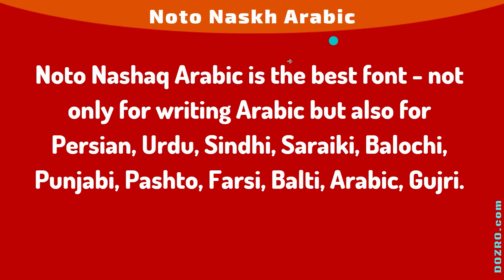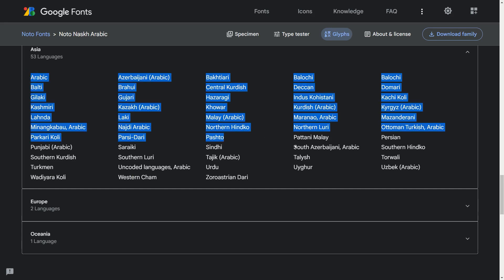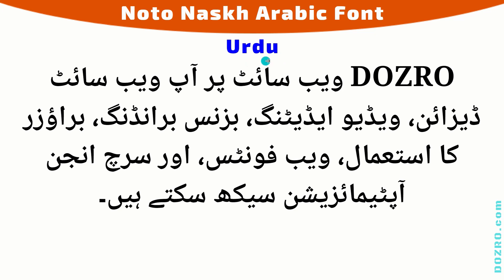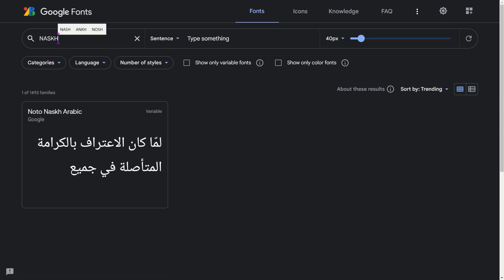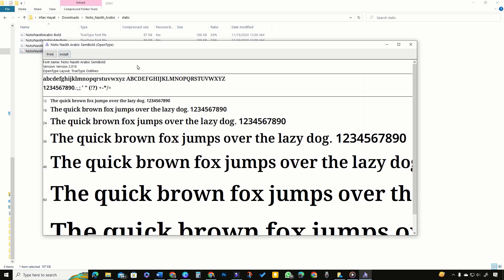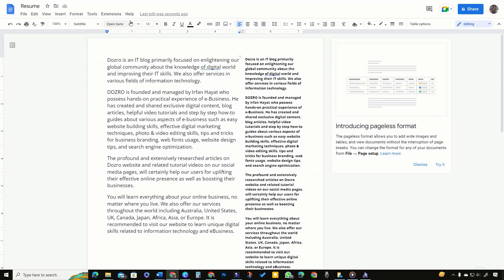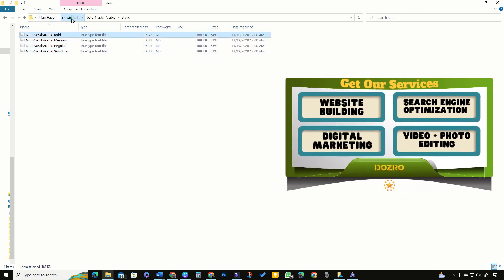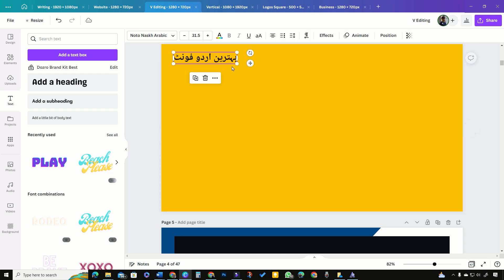Best FONT for Writing Arabic, Persian, Urdu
Best Font for Arabic Persian Urdu Sindhi Pashto to Write Text in Canva, MS Word, Google Docs.
Noto Naskh Arabic is the best free Google font – not only for writing Arabic but also for most right-to-left languages including Persian, Urdu, Sindhi, Saraiki, Balochi, Punjabi, Pashto, Farsi, Balti, Arabic, Gujari. This fact is clearly mentioned in font information page of Google Fonts.
To download this font on your computer, open Google Fonts website. Type ‘Naskh’ in search field and select Noto Naskh Arabic. Click ‘Download Family’ or for specific weight such as Semi-bold, select your desired font weight.
Open Downloads folder in your computer and select the font folder. Select either Static font weight or click on the variable version of font. Here choose specific weight and then Click Install. It will be installed on your device. You can see that the font is now available for use in MS Word. Because most programs including MS Word, Photoshop, Filmora video editor automatically detect and use the installed font on your computer.
If you want to use it for Canva, then open font folder in PC, move a font weight outside of font folder. Please remember that Canva will NOT upload the font folder. So, now open Canva. At the bottom of font list, click upload font.